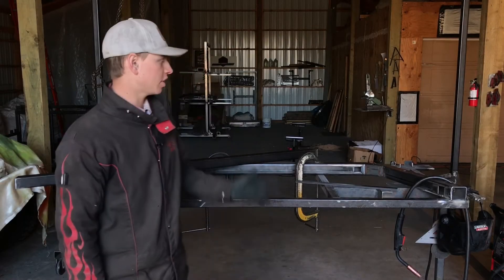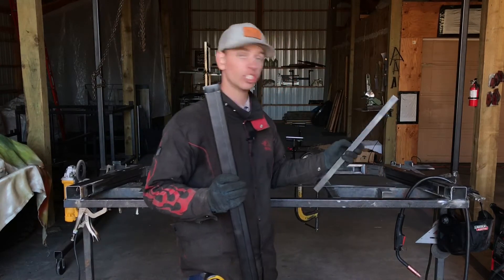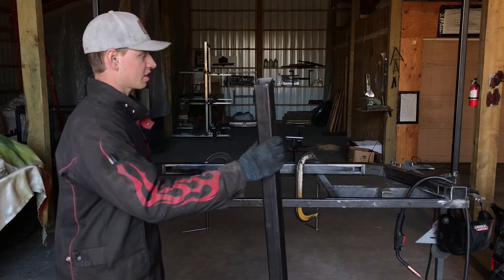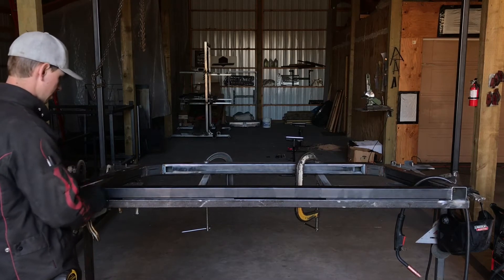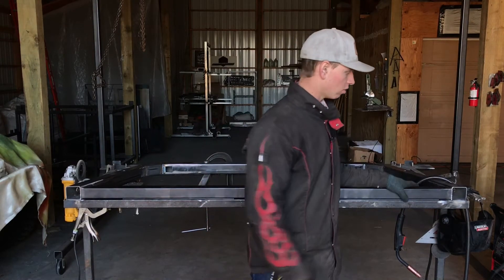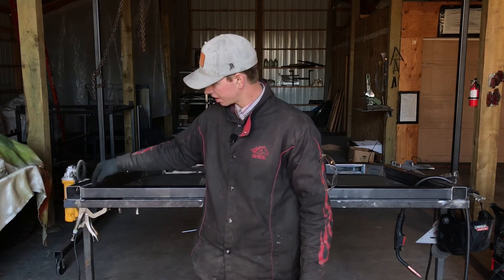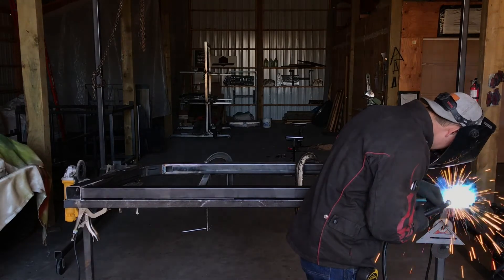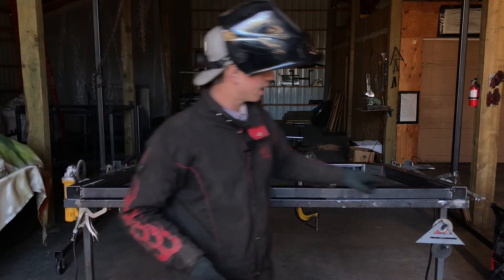Module 8 Weld-it-Yourself Headache Rack Course - Adding Bottom Cross Bar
In the 8th module in building your own headache rack, we will go over adding your bottom cross bar to your rack. This video is meant to be used in combination with your product blueprint to ensure a perfect fit on your specific model and seamless build of your rack.